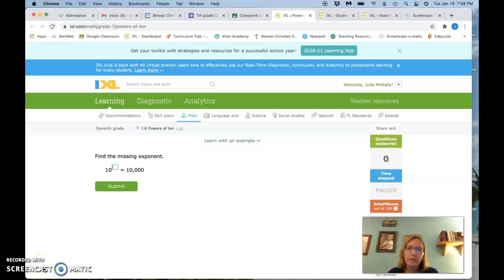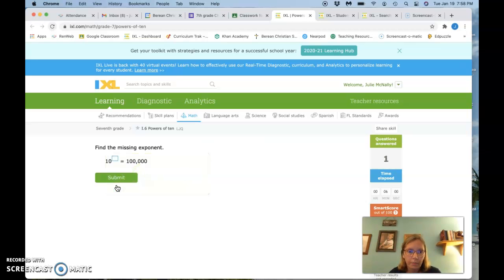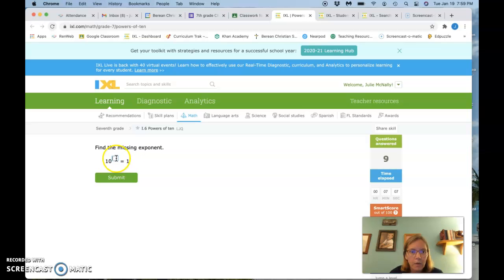IXL - I.6 Powers of Ten (7th)